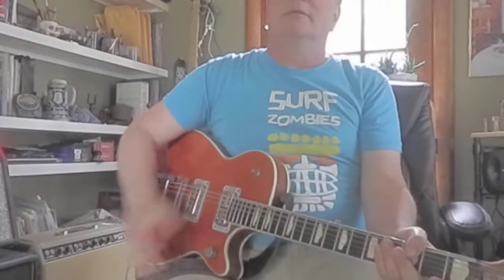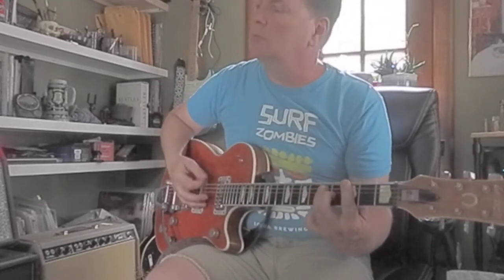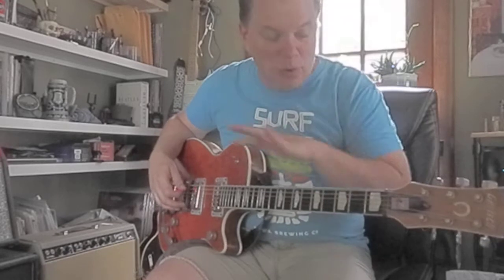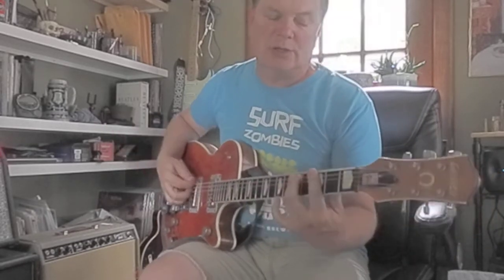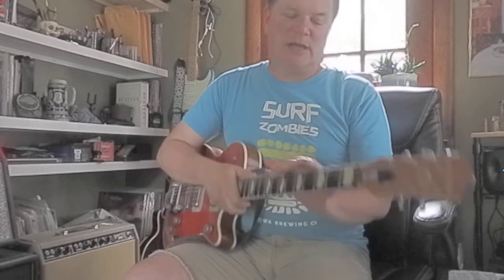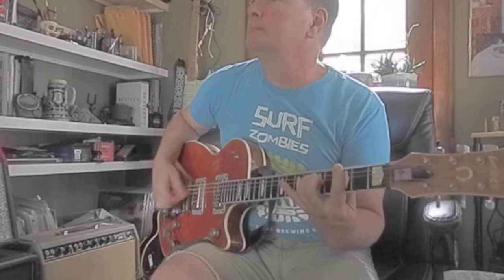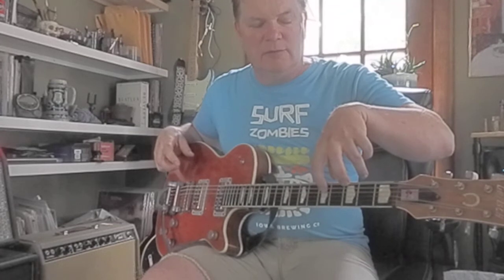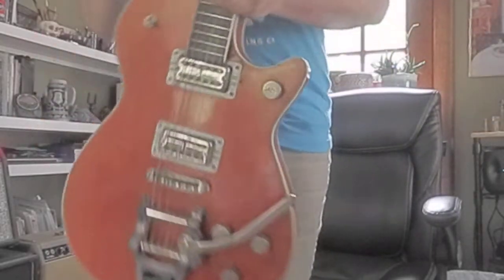Boogie from G to C Exercise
Get that pinky working! Let me know how your progress is going. Can you rock?